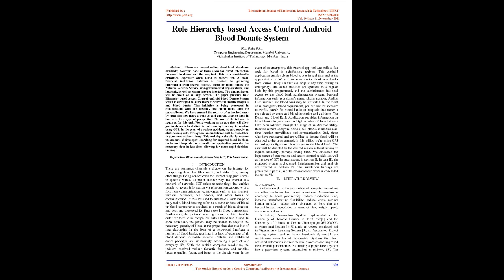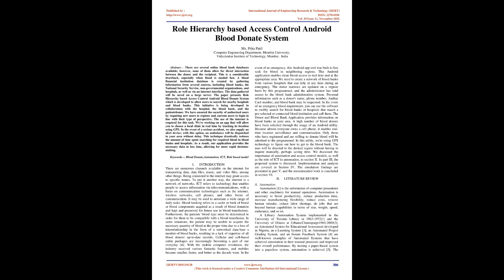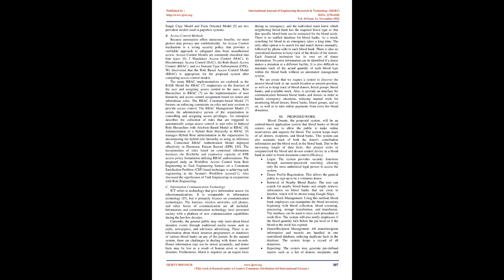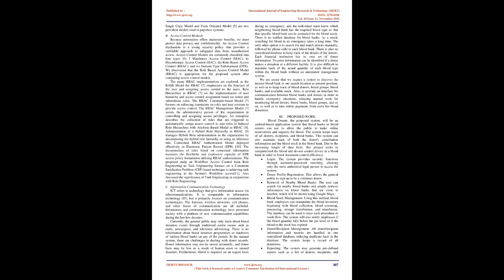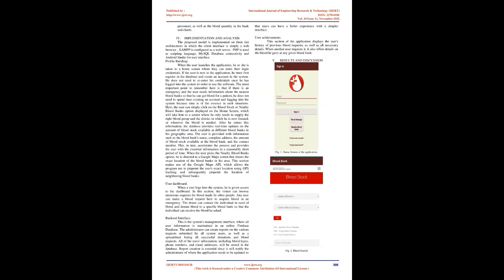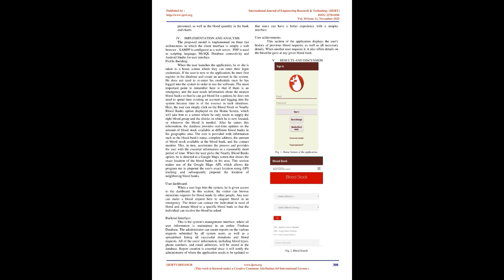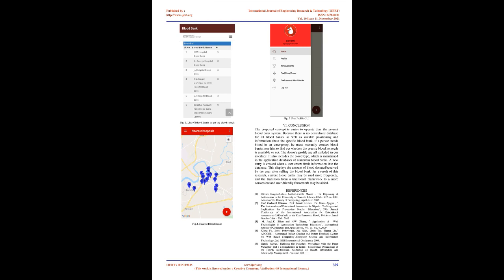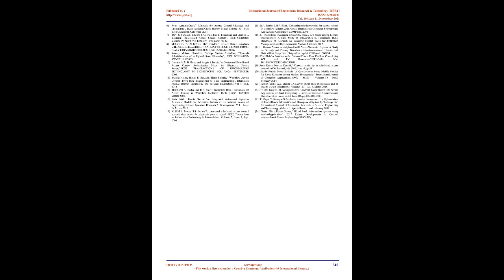Role Hierarchy based Access Control Android Blood Donate System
Prita Patil

There are several online blood bank databases available; however, none of them allow for direct interaction between the donor and the recipient. This is a considerable drawback, especially when blood is needed fast. A blood financial institution database is created by gathering information from several sources, including blood banks, the National Security Service, non-governmental organizations, and hospitals, as well as via an internet interface. The data gathered will be saved on a large server. The paper presents Role Hierarchy based Access Control Android Blood Donate System which is developed to allow users to search for nearby hospitals and blood banks. This initiative is being developed in collaboration with the hospital, the blood bank, and the patient/donor. We have ensured the security of authorized users by requiring new users to register and current users to login in line with their type of perspective. The use of the internet is required for this task. We're working on an app that will allow you to choose a local clinic in real time by tracking its location using GPS. In the event of a serious accident, we also supply an alert device; with this option, an ambulance will be dispatched to your area without delay. This technique drastically reduces the amount of time spent searching for required blood in blood banks and hospitals. As a result, our application provides the necessary data in less time, allowing for more rapid decision- making.